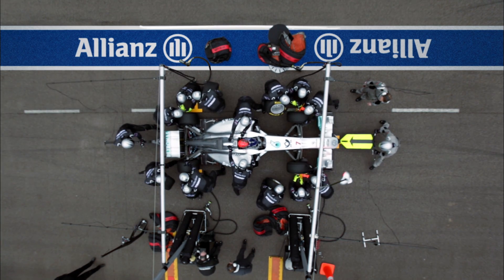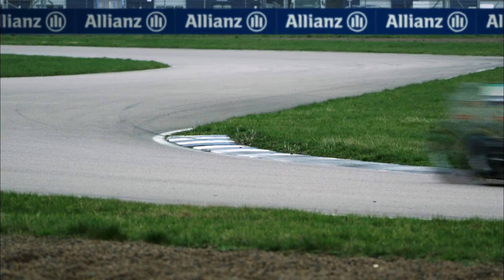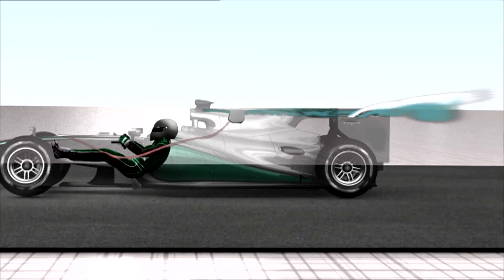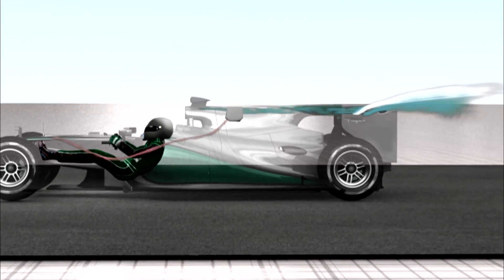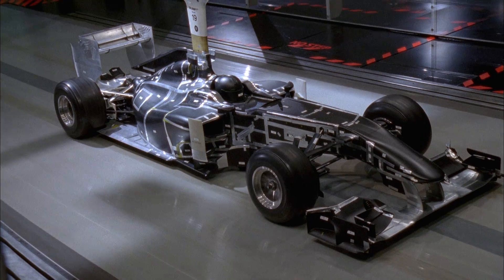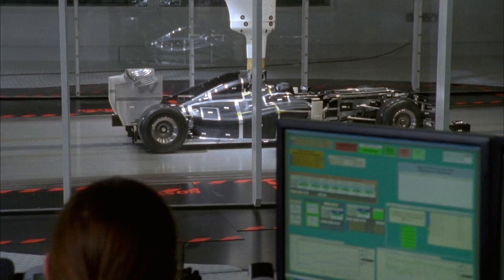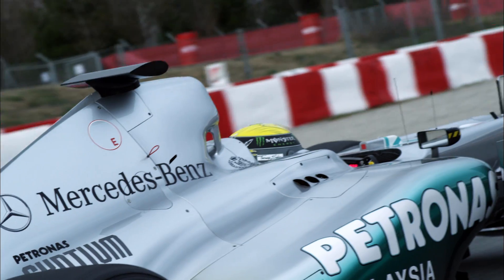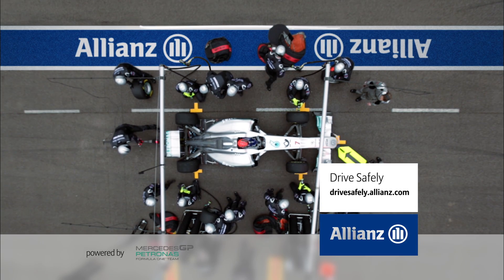F1 空力解説 メルセデスGP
メルセデスGPがF1の空力について解説した。